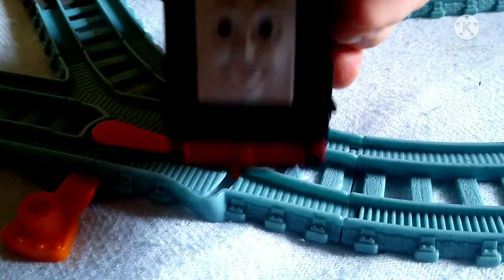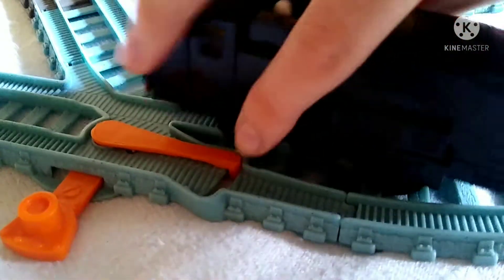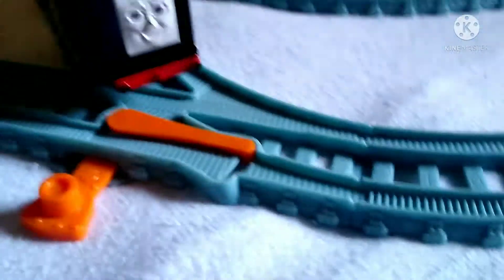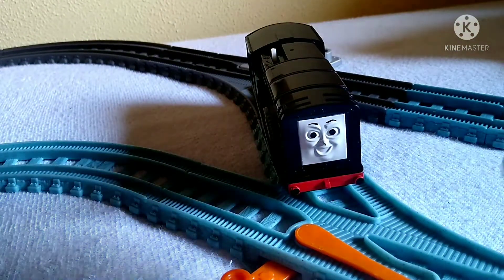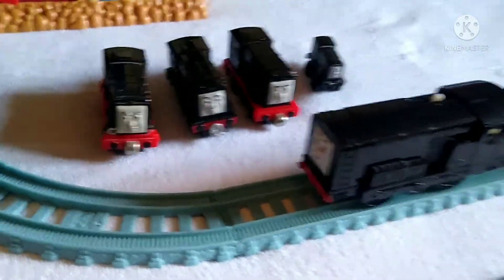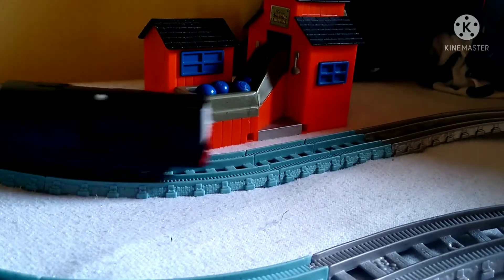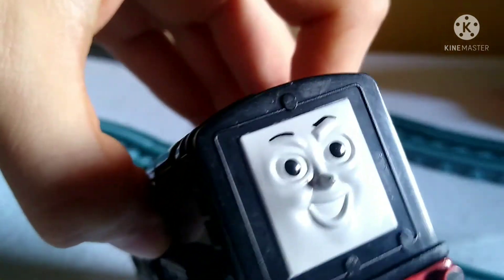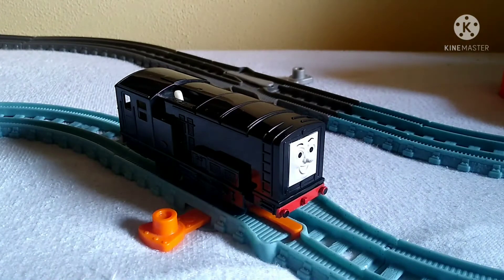tomy diesel review